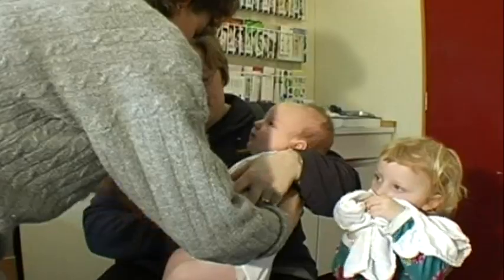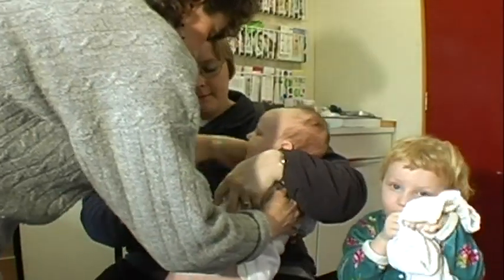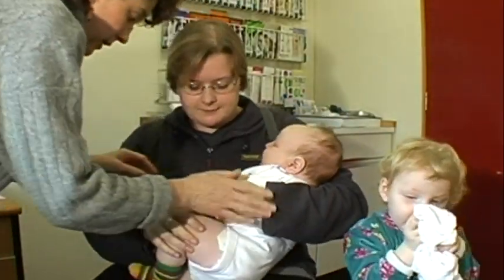Vaccinations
Vaccinations are imperitive for the protection of young children. Advice and information on vaccines for babies and children.